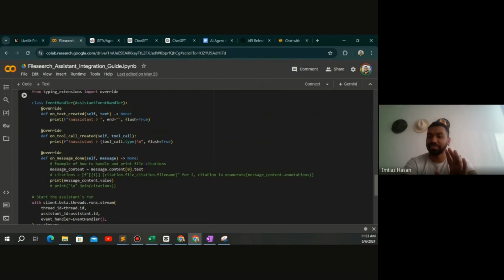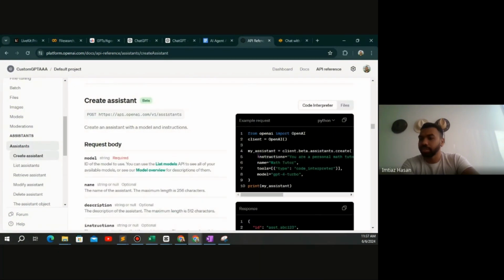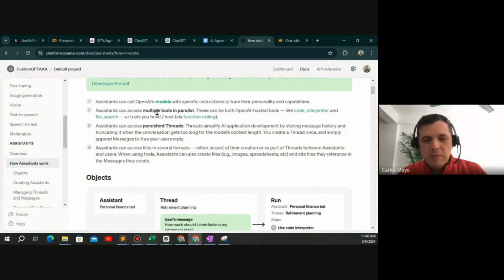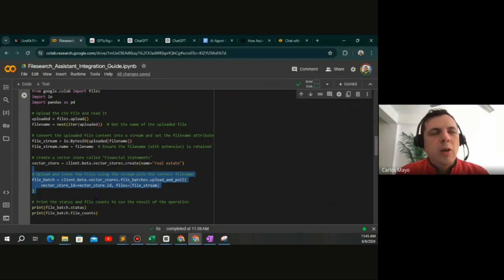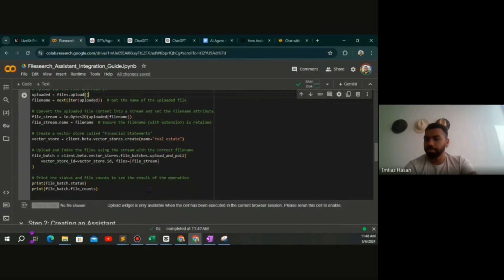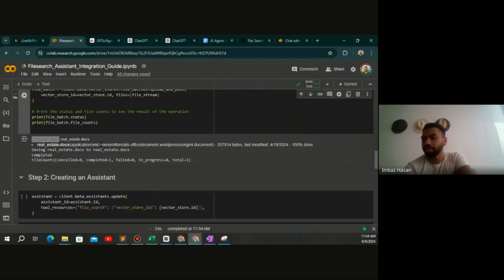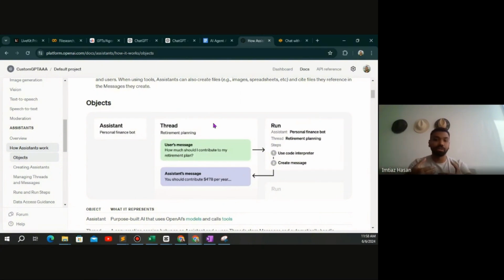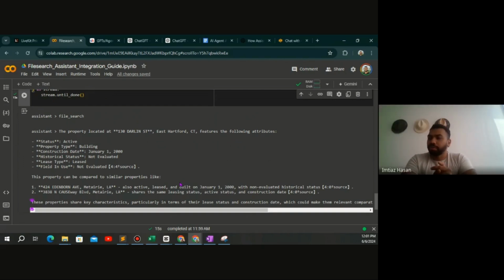Build AI Agents: A Beginner's Guide to Python & OpenAI Assistant File Search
✅ No Code or Tech Experience Needed
✅ Community Support

About Me 🙋‍♂️
Hello, I'm Imtiaz, a seasoned expert in Machine Learning, Data Science, and AI Development. My mission is to empower your projects with AI solutions. Whether you're looking to build, deploy, or sell Assistants/Agents with code/low code expertise, I'm here to partner with you. Let's leverage my extensive experience to elevate your projects, transforming innovative ideas into practical, profitable solutions. Join me in navigating the exciting world of AI and let's create something remarkable together.

Chapters:
0:00 - Introduction
Welcome and overview of the workshop with Carlos Mayo.

0:51 - Why Learn AI and Python?
Carlos discusses the importance of AI and his background in education.

1:49 - Getting Started with Python
Explanation of the initial steps in learning Python for data analysis.

2:47 - Transitioning to Python
Discussion on the benefits of using Python over Excel for data analysis.

4:03 - Setting Up Your Environment
Instructions on installing libraries and setting up Google Colab.

5:16 - Creating Your OpenAI Assistant
Detailed steps to create an OpenAI Assistant and authenticate your client.

6:24 - Updating the Assistant
How to update your assistant with new tools and resources.

8:00 - Understanding Assistant Framework
Explanation of how the assistant uses threads and tools like file search.

10:05 - Practical Example: Real Estate File Search
Uploading and using files for property recommendations with the assistant.

14:58 - File Search and Vector Database Integration
Integrating a vector database with your assistant for file search functionality.

18:33 - Real-World Application
Discussion on how the assistant can be used in various real-world applications, including language learning.

22:29 - Creating a Thread and Sending Messages
Steps to create a thread and send messages to the assistant.

25:10 - Interpreting Assistant Responses
Analyzing the responses from the assistant based on the file search.

27:10 - Handling Dynamic Information
Addressing the challenges of updating files and maintaining security.

29:21 - Joining the Skool Community
Invitation to join the Skool Community for more learning and support.

30:09 - Outro